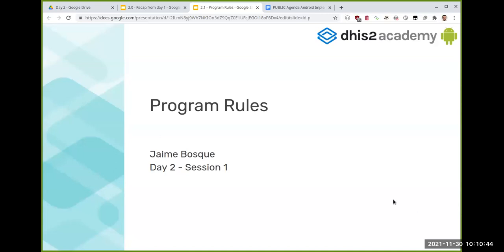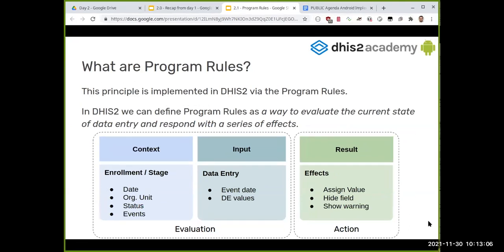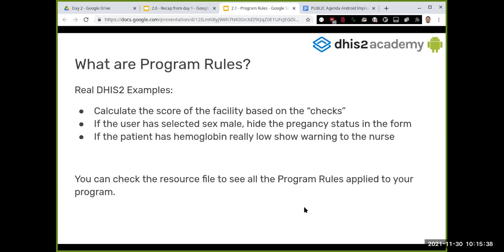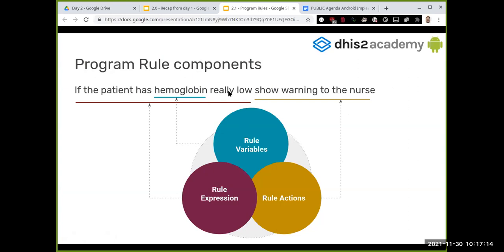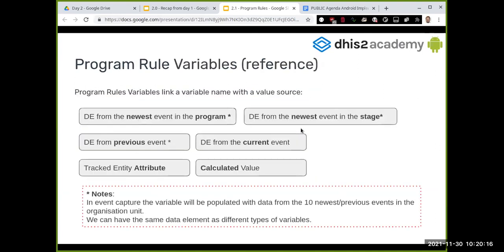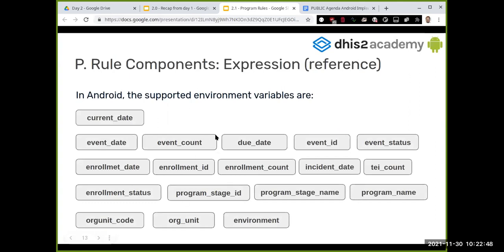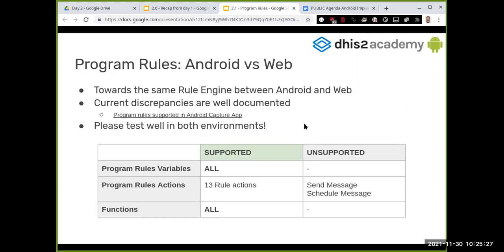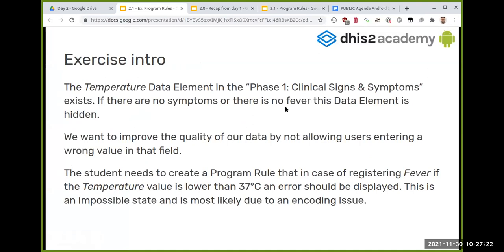Android Implementation Academy Day 2 Part 1